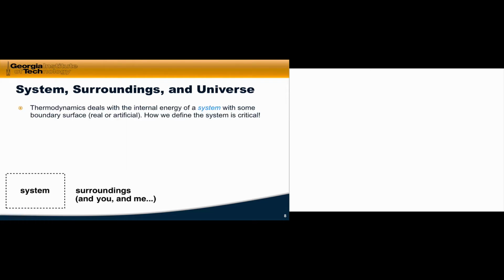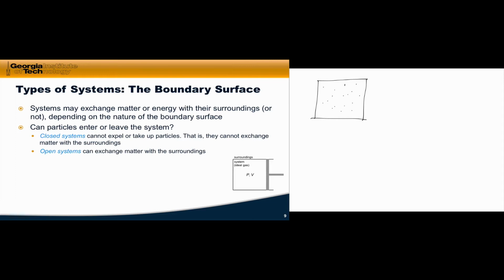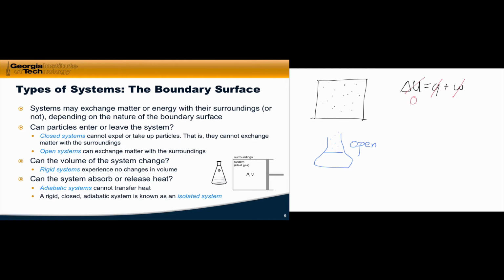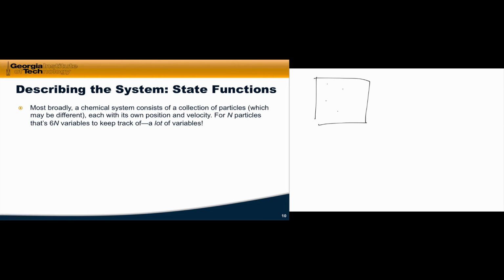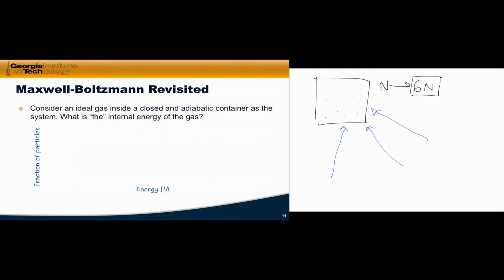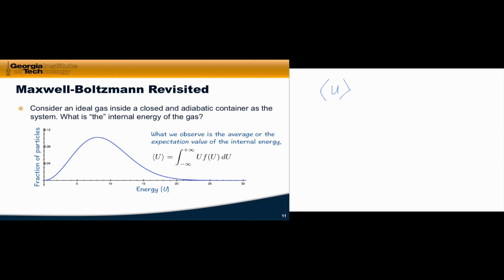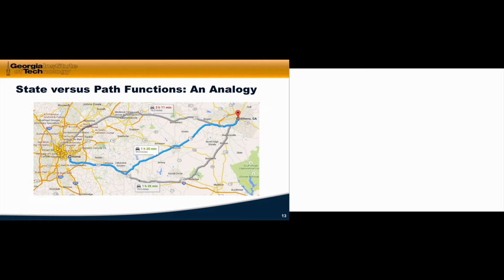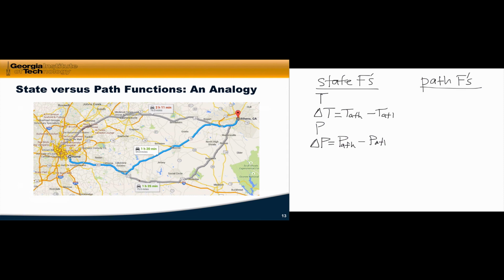08.02 Defining the System; State and Path Functions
Defining and classifying thermodynamic systems. The definitions of (and differences between) state and path functions.